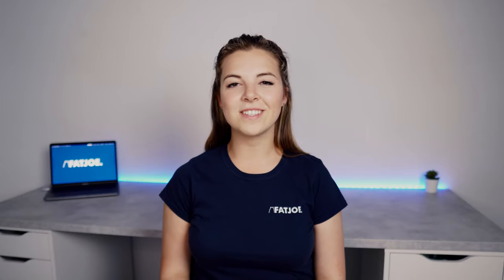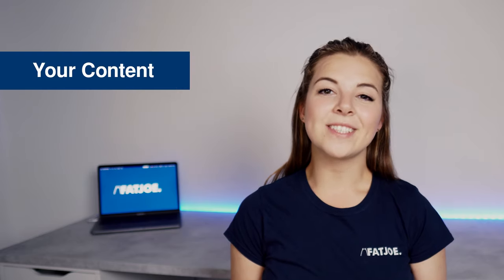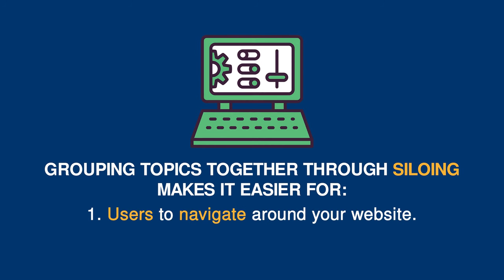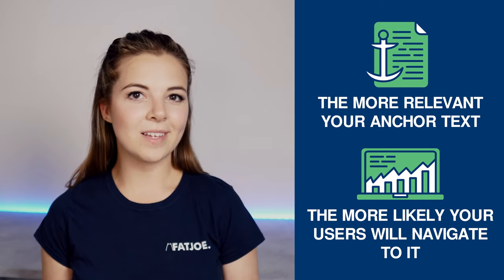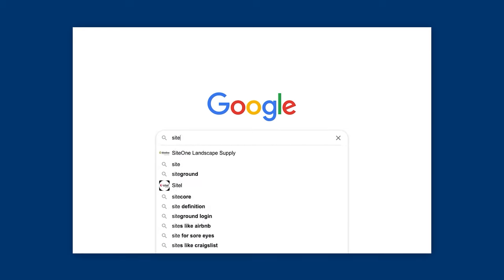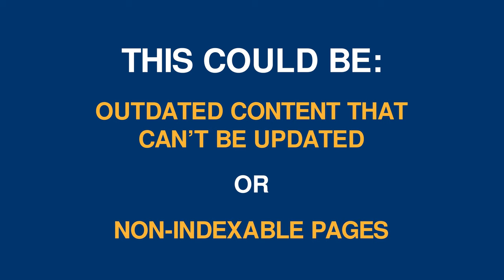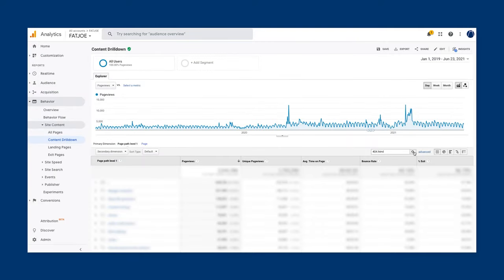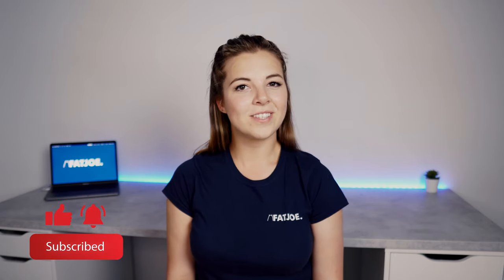How To Use Internal Linking To Massively Boost Your SEO [Including 10 Best Practices]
In this video you’ll learn why internal linking is one of the most effective on-page strategies you can implement to boost your SEO & exactly how to implement internal linking on your website.

An internal link is a backlink that navigates away from the page that the user is currently on to another page in the same domain.

Internal links are of course useful for users by helping them to easily navigate towards other relevant content on your site and keep them moving through your website.

// Why Are Internal Links Important For SEO?
► They can help you to propel yourself upwards in SERPS.
► They’re also crucial in helping search engines discover new content.
► Help your users navigate your website and find similar content.

// Best Practices For Internal Linking
Like all things SEO, internal linking needs to be implemented strategically.

1 / Implement a crawlable link structure
Your website needs an internal link structure that allows crawlers to move back and forth in an intentional manner. Implement a structure that not only makes it easier for users to navigate around your website, but for crawlers to understand your content, passing authority throughout your pages.

2 / How To Choose What Page To Link To
You’ll want to place your internal links in prominent places on your website. By making them easier for users to navigate towards you’ll also demonstrate to search engines that these are the pages that generate the most interest and rank them accordingly.

3 / Use relevant anchor text
Your anchor text is the text you attach the hyperlink to. The more relevant your anchor text to the page it represents, the more likely users are to click on the link, navigate to the page and actually engage with it rather than bouncing straight back. Search engines will also rank you higher in those search results for the anchor text used and other variations.

4 / Avoid using the same anchor text
Don’t use the same anchor text for different pages. You want to make sure that we’re giving both Google and our users as much context as possible surrounding the content of the linked page. This will help to ensure that the pages are being ranked for the most relevant search terms based on the search intent.

5 / Link new pages from existing pages
Every time you add a new page or post to your website, it can take a bit of time for Google to acknowledge, or ‘index’ this new webpage.
Creating internal links as soon as the page is published helps search engines index the content faster in their search results.

6 / Link to & from the most important pages
Link strategically by finding the pages with the most authority. Finding the most authoritative pages and linking out to the other less authoritative pages is a great way to boost any new content on your site and pass on authority.

7 / Remove links to the unimportant pages
You want to make it super clear to Google which pages you consider to be the most important so that it knows which to rank. Remove the internal links pointing to non-valuable pages or replace these links with more useful pages.

8 / Don’t use too many internal links
This is because in an SEO sense, with our internal linking strategy, we’re kind of flowing authority from one page to another and you have to be mindful of not spreading that too thinly. Not only that, but in not being intentional with your link choices and simply bombarding your users with too many internal links, you’re causing a distraction adding confusion to their experience on the site.

9 / Fix Broken Internal Links
Broken internal links are those that link to pages that either no longer exist or return an error. Having broken links on your website, not only creates a bad user experience, but creates a dead end of search engine crawlers.

So if you can master internal linking yourself, you’ll find that your web pages see a speedy and definitive improvement in rankings.

TIMESTAMPS
00:00 Intro
00:35 What Are Internal Links?
02:02 Internal Linking Best Practices (10 Steps)
10:08 Outro
Deliver Better SEO With Link Building & Content Services Done-For-You.
Rank your clients with link building and content creation services at your fingertips.
FATJOE SEO Services Are Designed For Agencies & Marketing Teams; Built To Be Resold.